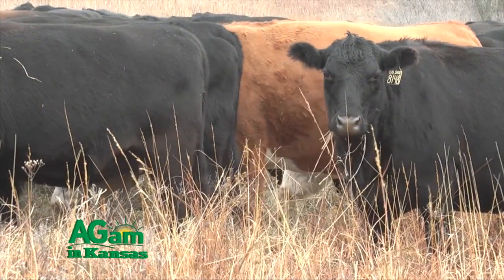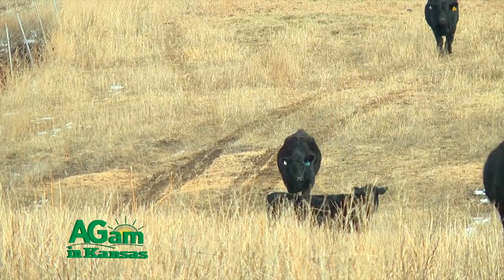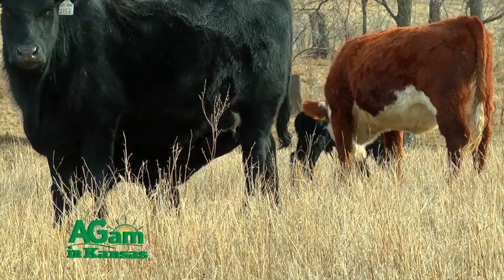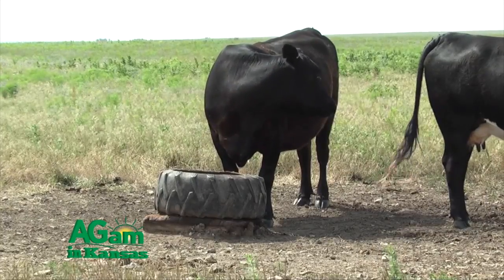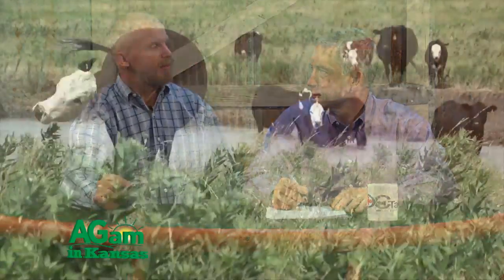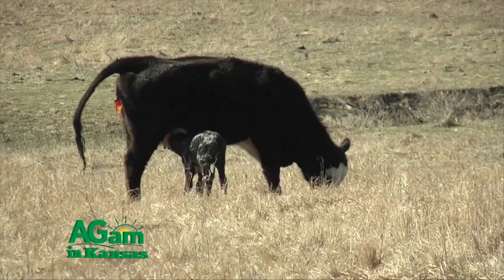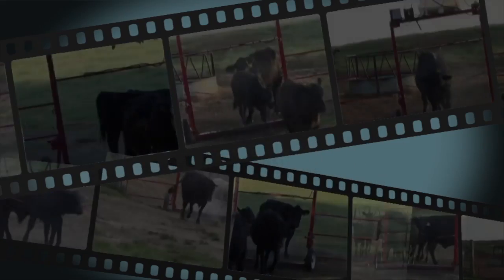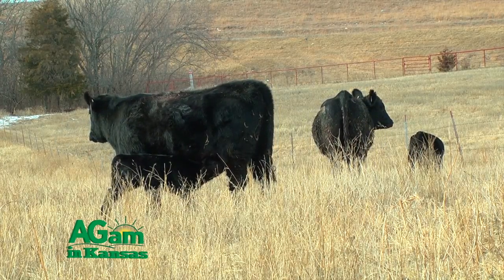DocTalk with Dr. KC Olson - April 13, 2015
(Dan) Hey folks, welcome to Doc Talk. We're sure glad you joined us. I'm Dr. Dan Thomson from Kansas State University and today my guest is Dr. KC Olson, who is the Lewis Endowed Chair in Range Livestock Nutrition. We're gonna talk about the buzz word and the term that's going around-fetal programming. Thanks for joining us. Enjoy the show.